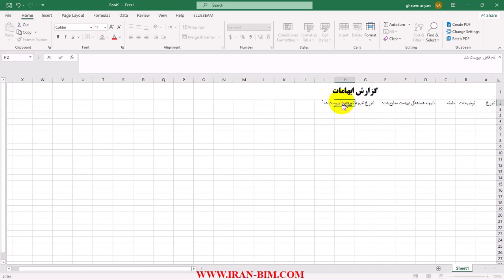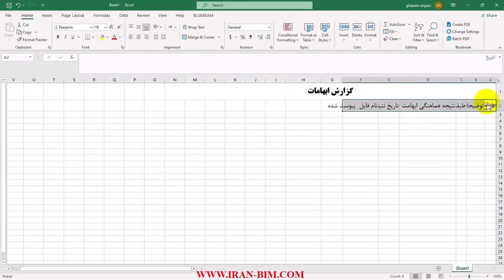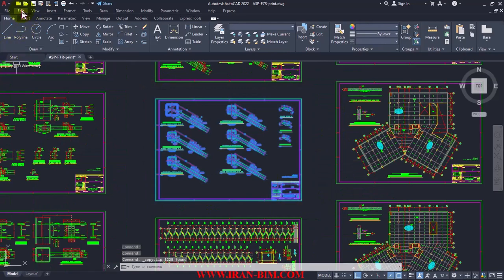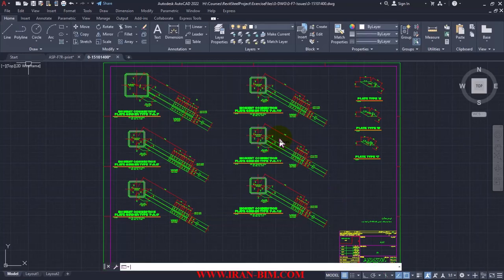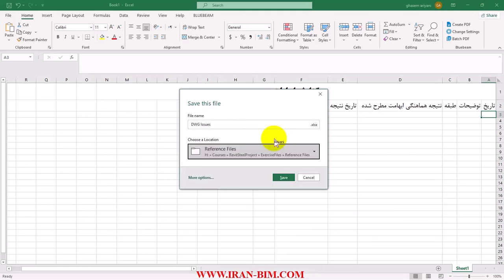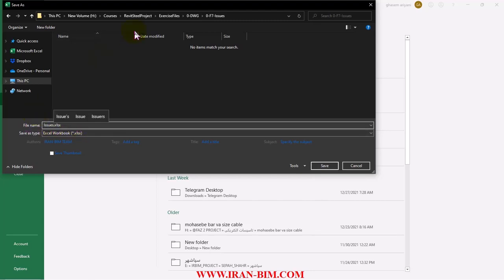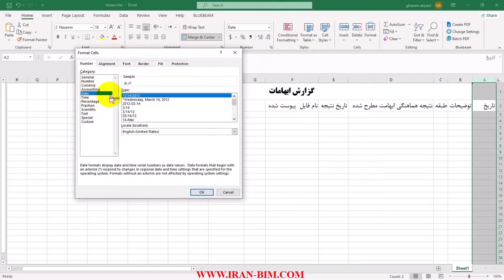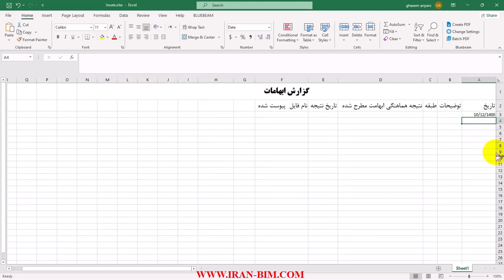Steel Structure project masterclass - session 3